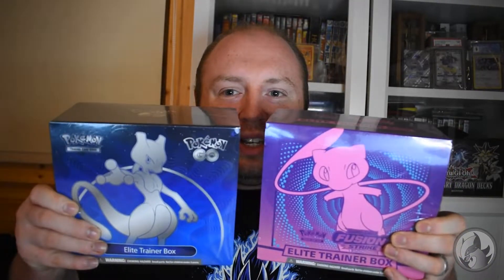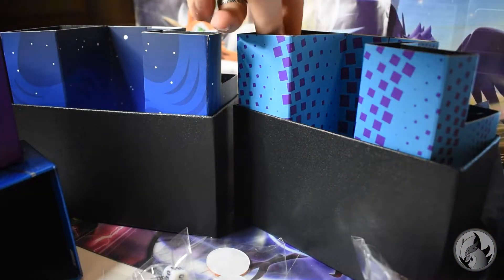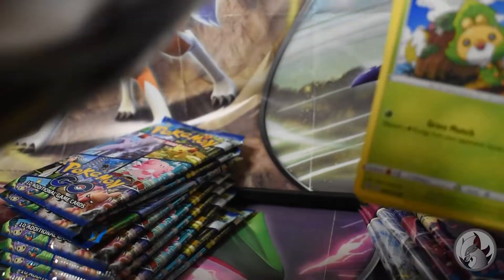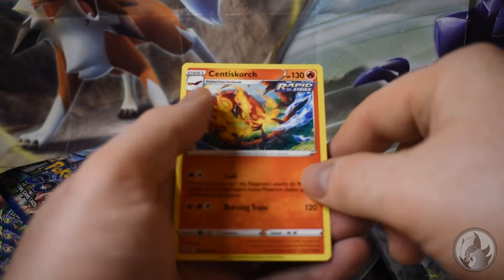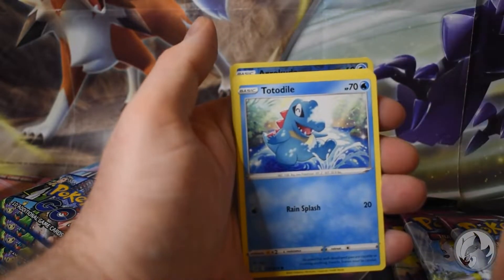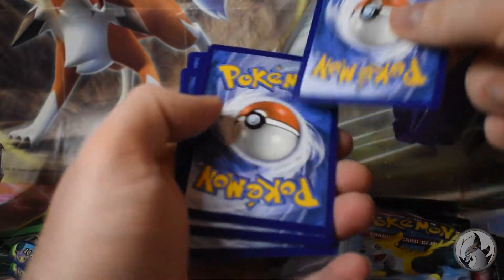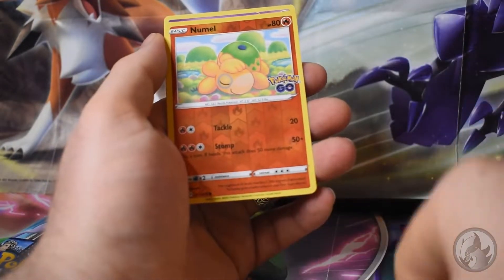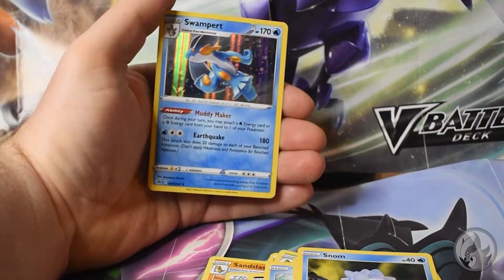The Silver Dave: MewTwo Vs Mew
Hey Everyone ,